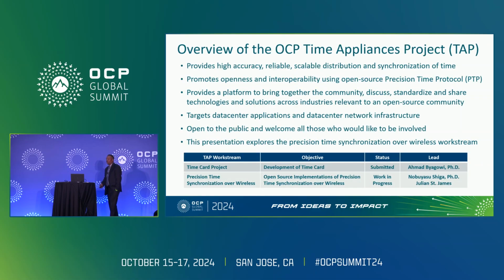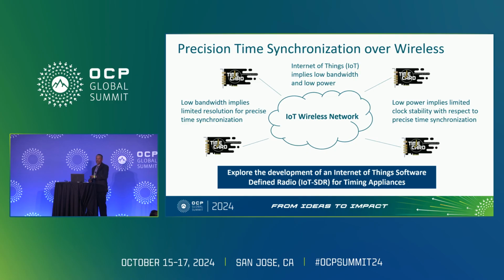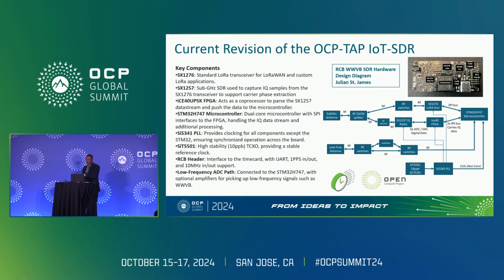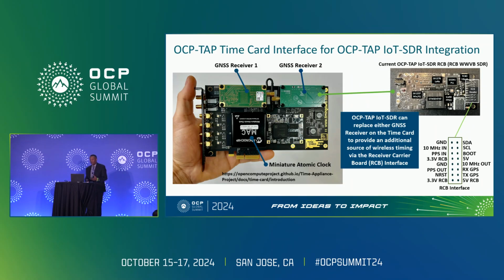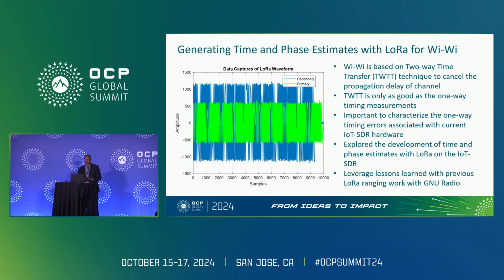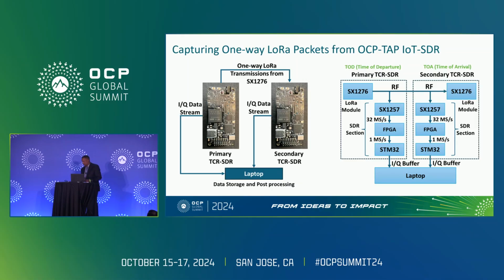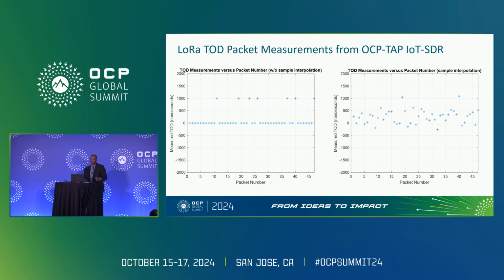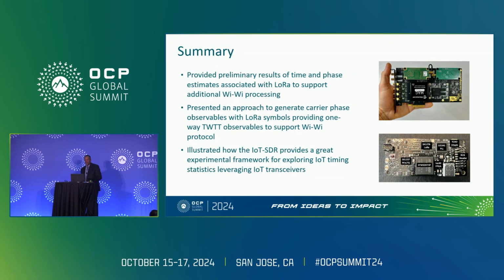Developing an Internet of Things Software Defined Radio IoT SDR for Wireless Clock Synchroniz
"Wil Myrick (Chief Engineer Of Pnt) - Ensco

Leveraging Internet of Things (IoT) for wireless clock synchronization provides a scalable source of wireless timing sources if the IoT devices are integrated with stable clock sources. We seek to explore wirelessly synchronizing a network of Open Compute Project Timing Appliances Project (OCP-TAP) Time Cards utilizing a newly developed OCP-TAP IoT Software Defined Radio (IoT-SDR) to wirelessly distribute a common clock source between OCP-TAP Time Cards when GNSS signals are disrupted. We explore the implementation of a high-precision wireless clock synchronization approach leveraging the IoT SDR based on the wireless two-way interferometry (Wi-Wi) protocol with LoRa. The IoT-SDR is targeting Time Cards with two Receiver Carrier Board slots to provide complementary timing with respect to GNSS. We plan to present results on LoRa based wireless clock synchronization with Wi-Wi."